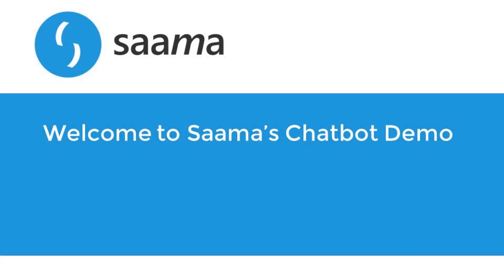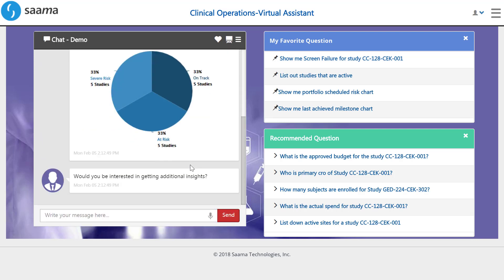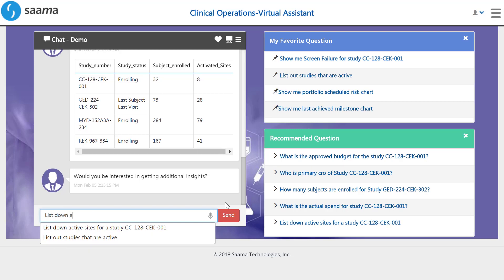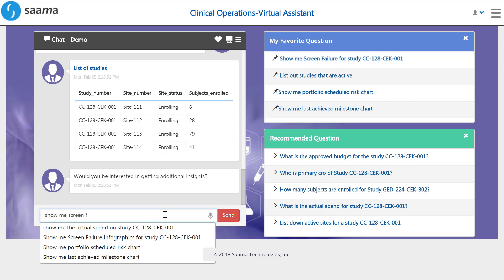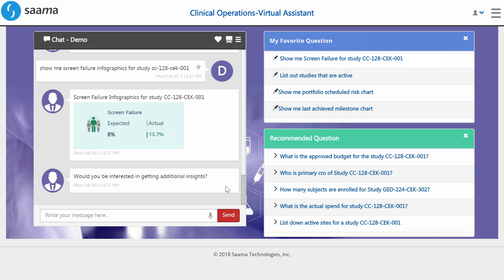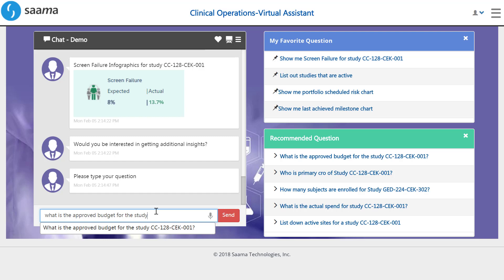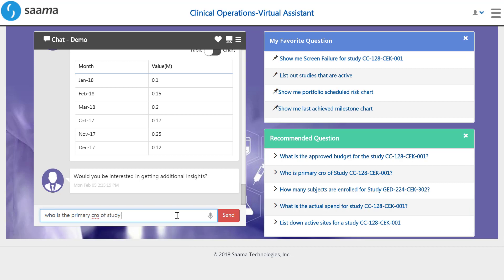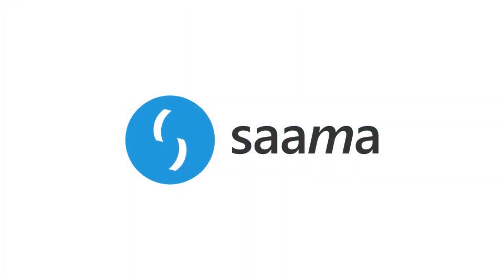Virtual Assistant demo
Learn more about Saama's Virtual Assistant for Clinical Operations